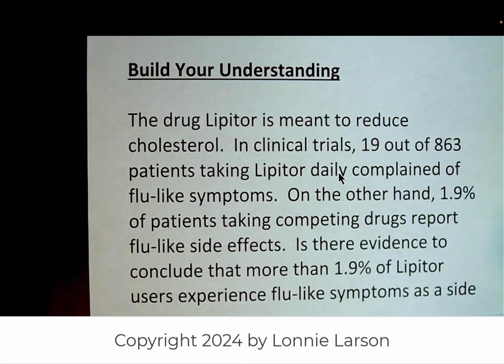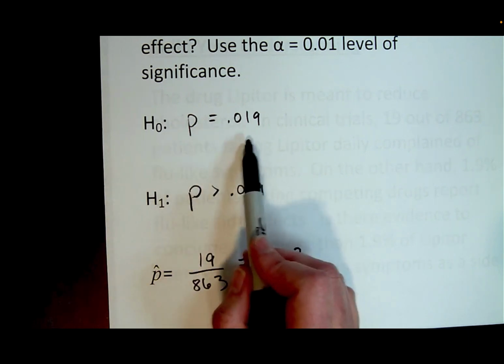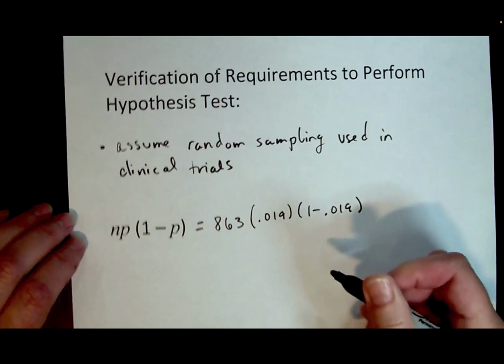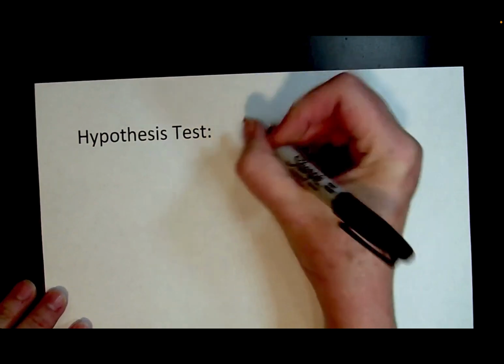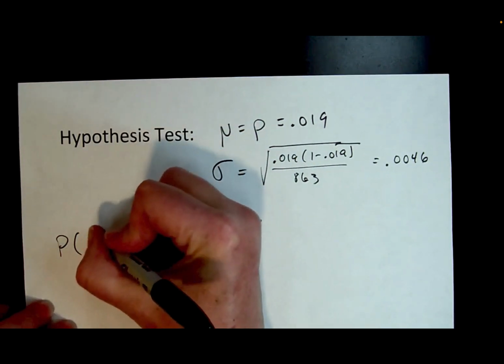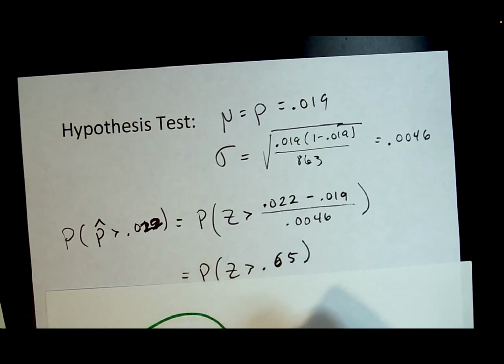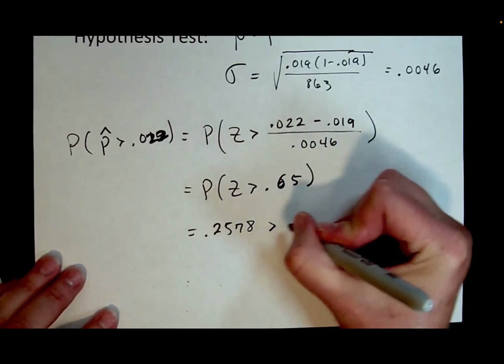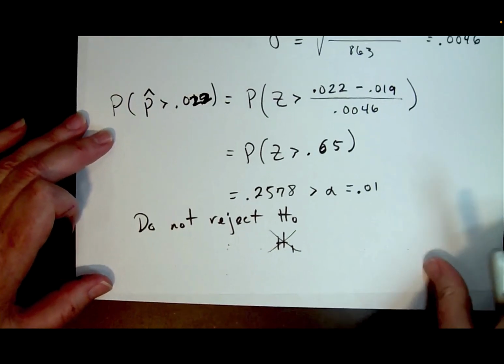Stat 300 3.2 Part 4